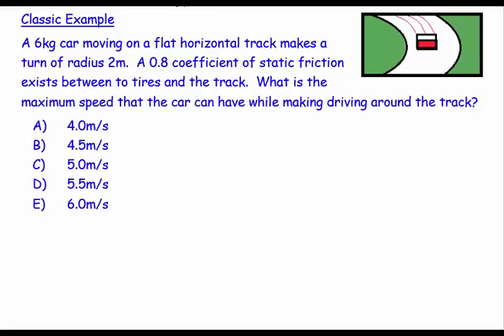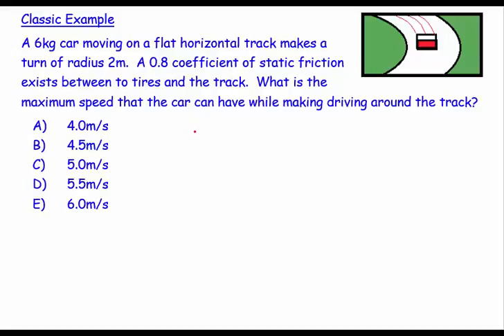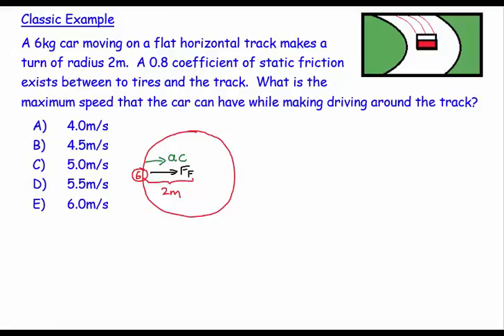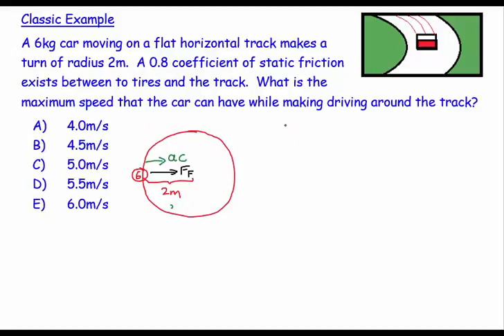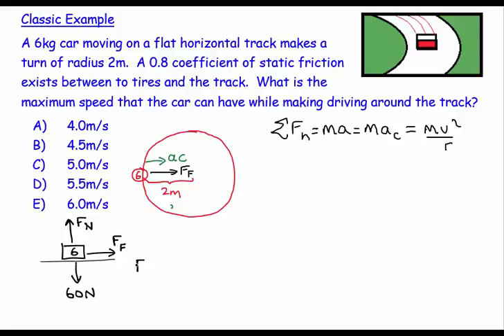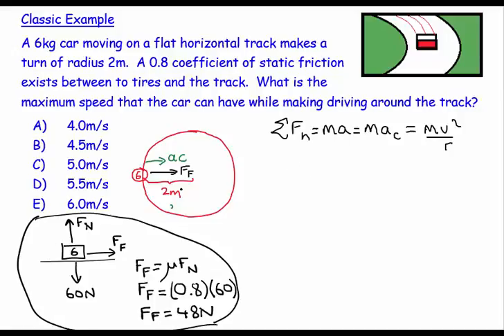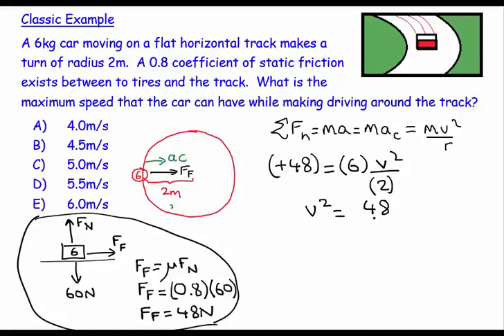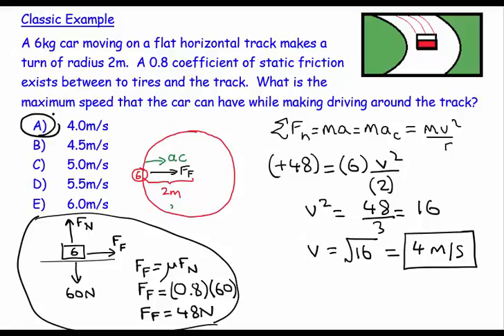6) Circular Motion 2 (car on level circle) - numerical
What is the maximum speed of a car going around a level circular track?